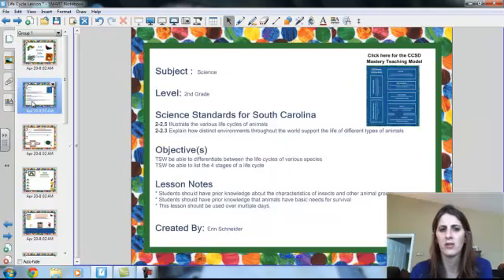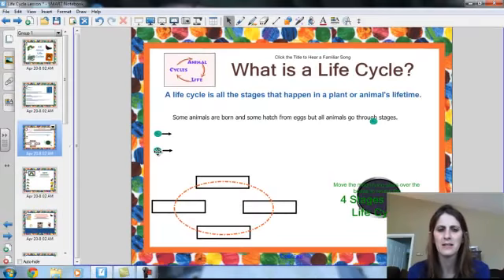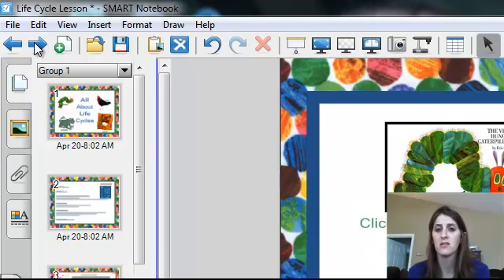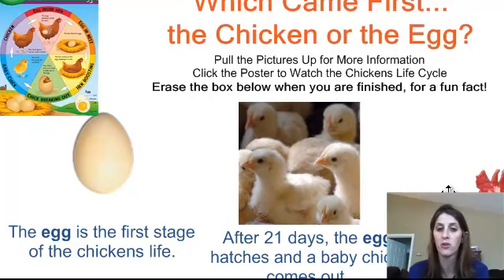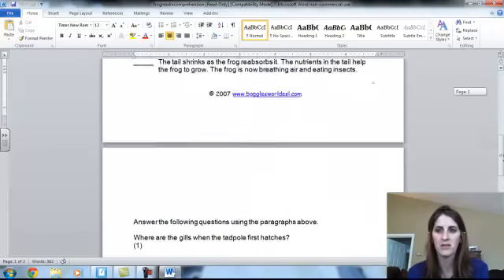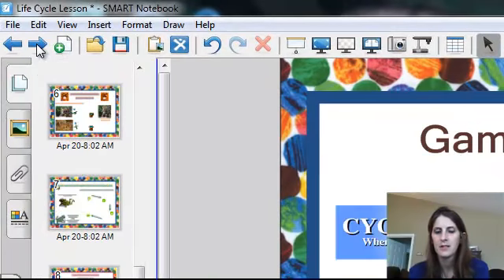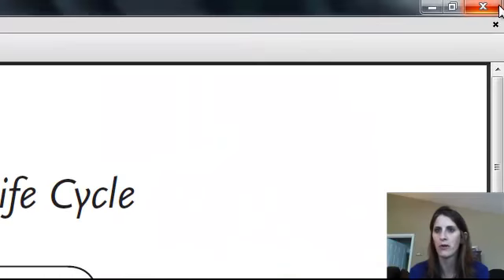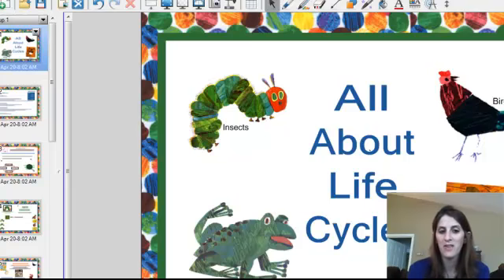Frances-Life Cycles Smartboard Lesson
This video is a description of a Smartboard Lesson for Elementary School Students about the life cycle of different animals.  It is wonderful and I highly recommend it.